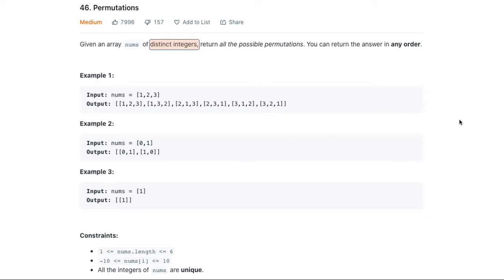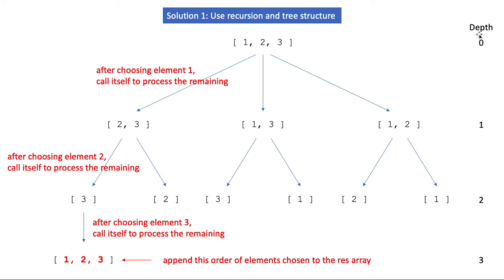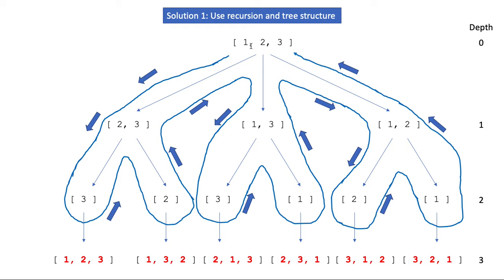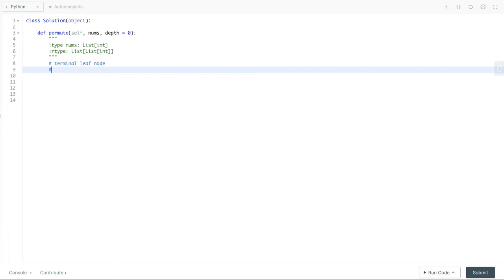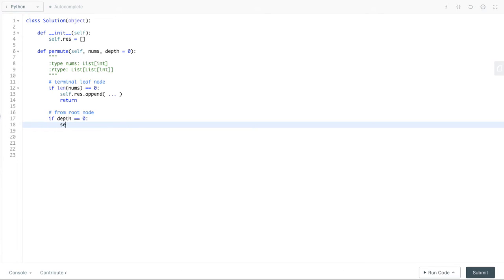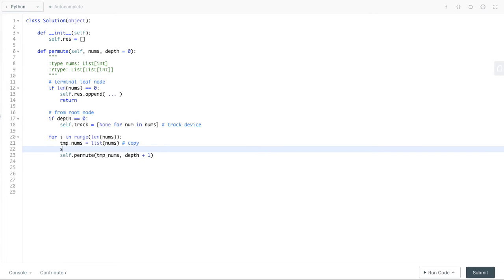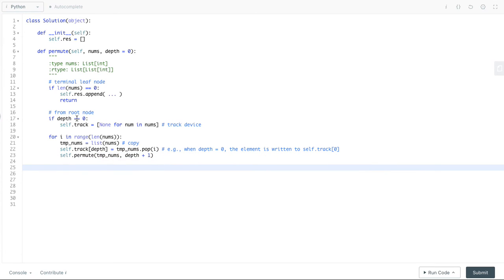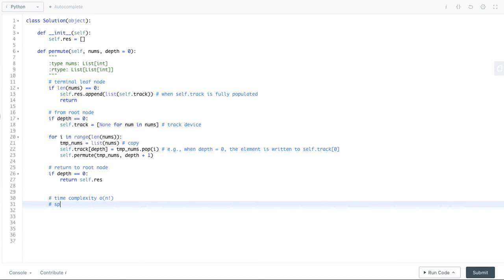Permutations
Name: Permutations
Category of Data Structure: Array
Category of Technique: Recursion and Tree
Difficulty: Medium

Complexity Analysis of the Answer:

1. Recursion and Tree